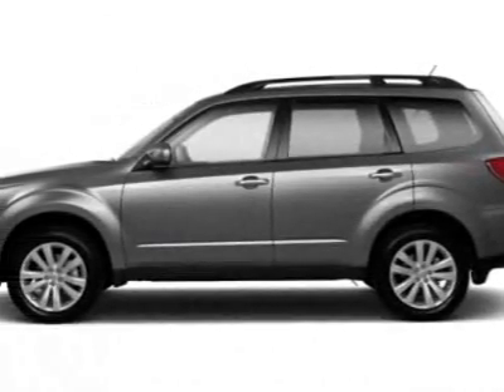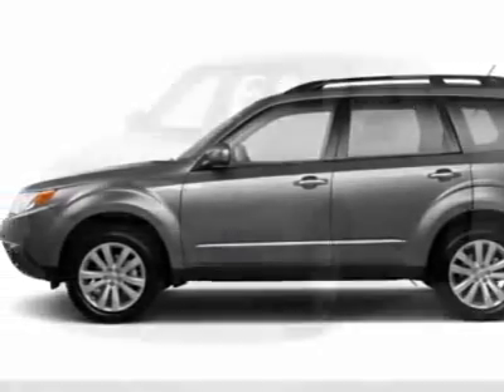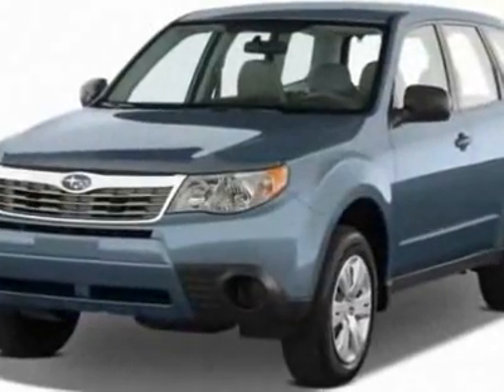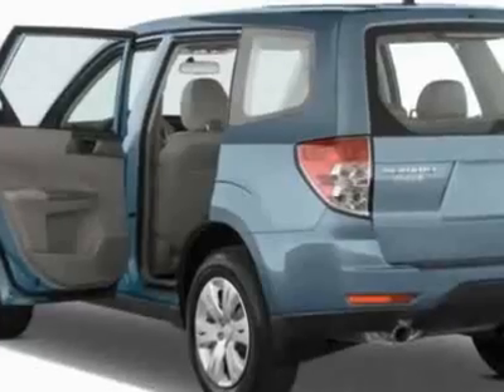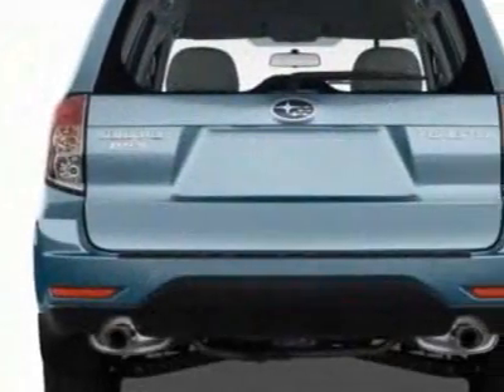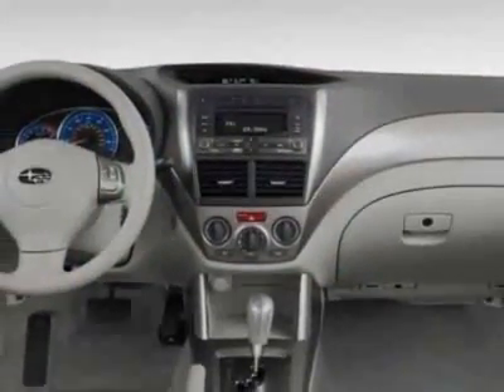2012 Subaru Forester 2.5X Limited - Franklin, TN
Darrell Waltrip, Franklin, TN - Subaru Forester 2.5X Limited